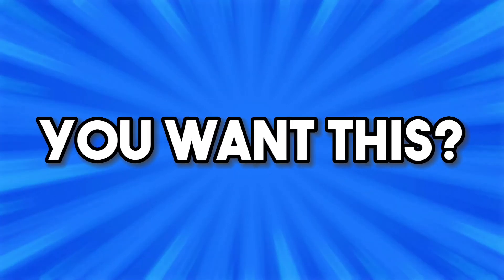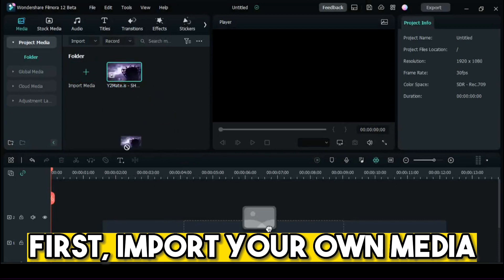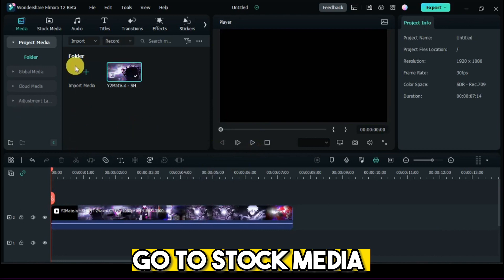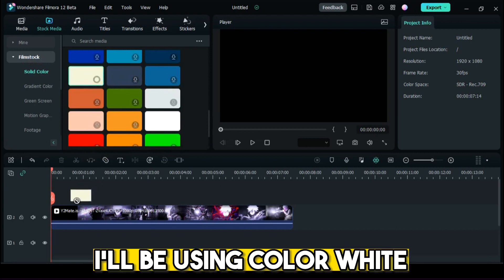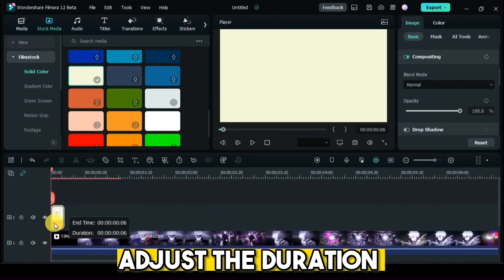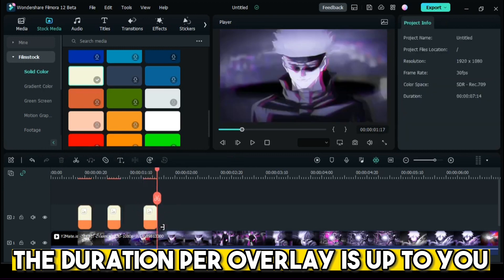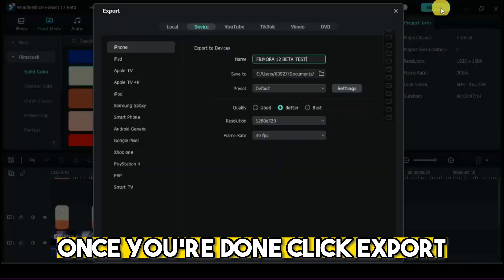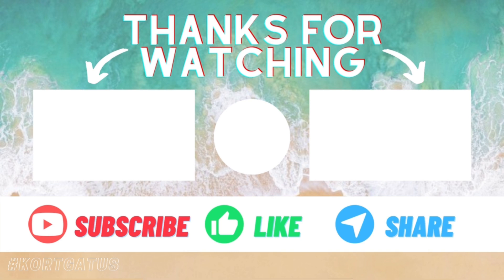HOW TO DO FLICKER EFFECT USING FILMORA | FLICKER EFFECT IN LESS THAN 3 MINUTES | FILMORA TUTORIAL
FAQ
Name: Kort
Age: 19
Country: Philippines
Nationality: Filipino
Editing Software: Imovie, Filmora, Capcut, Finalcut Pro